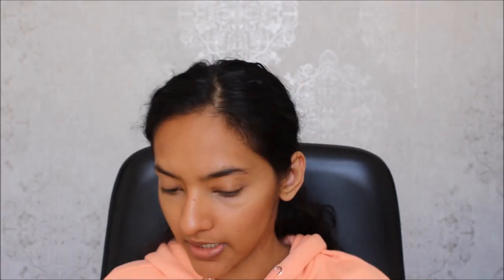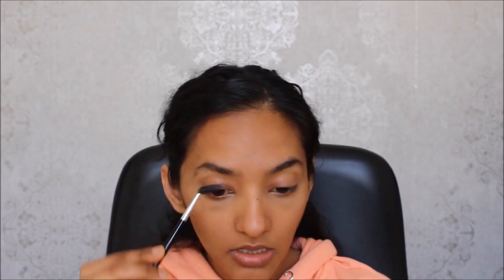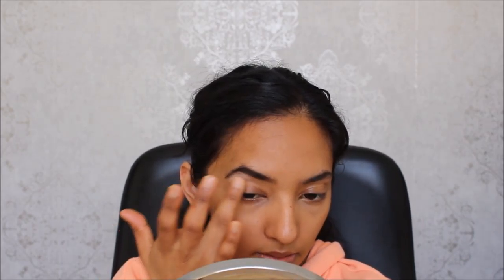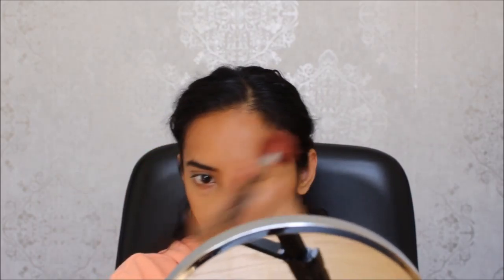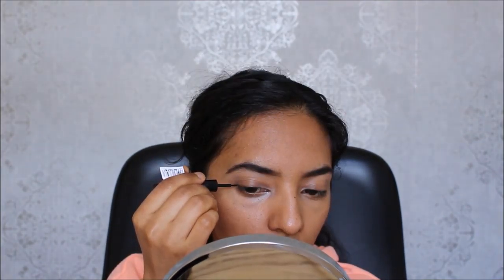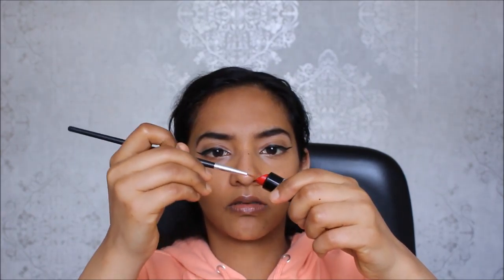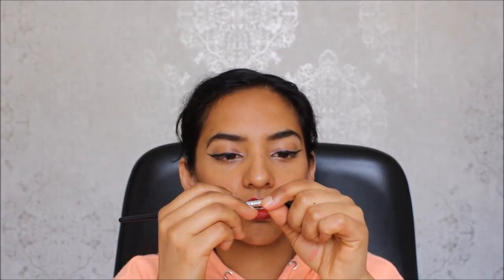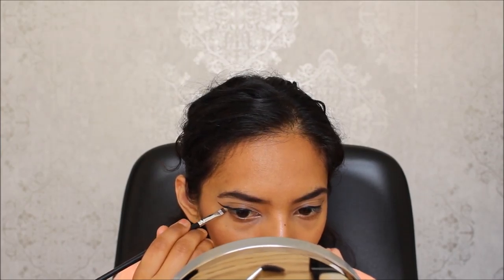Eid Makeup Tutorial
I feel like this was a shambles of an Eid makeup tutorial. I tried.

Camera: Canon EOS 700D
Tripod: Velbon VEX-440
Laptop: Acer Aspire E5-574G
Editing: Lightworks

Jia